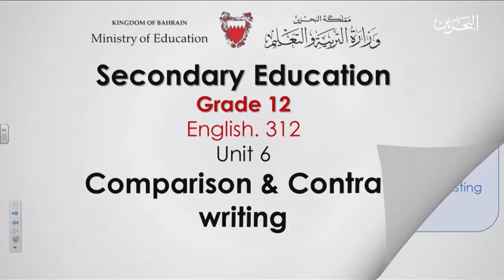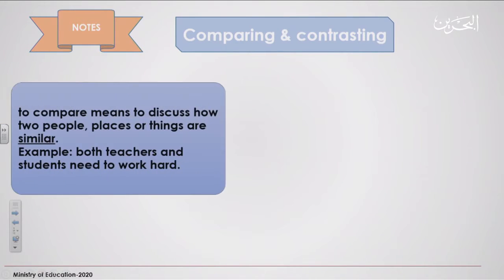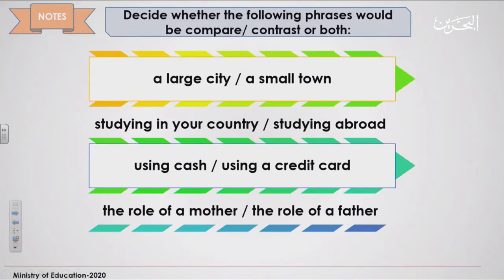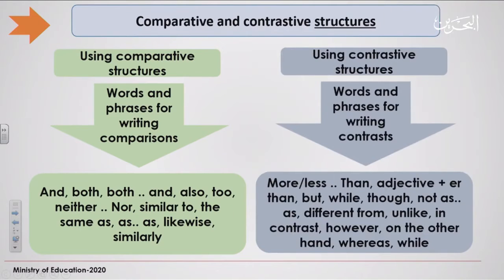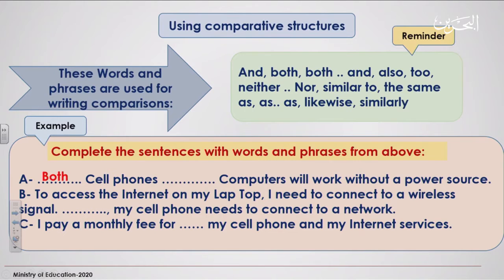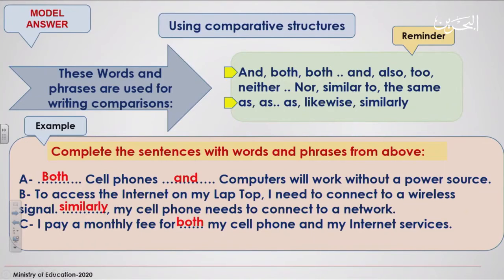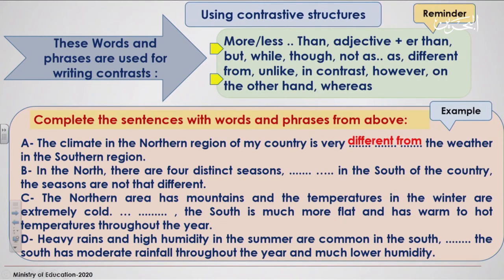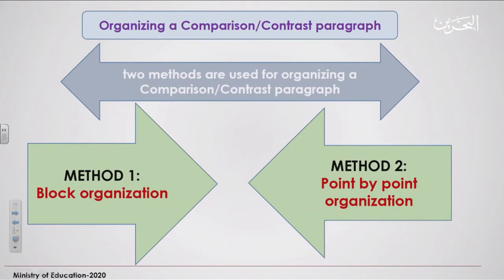Comparison & Contrast Writing - 5-5-2020 - انج 312 - part 1